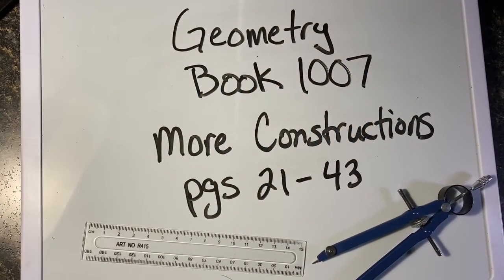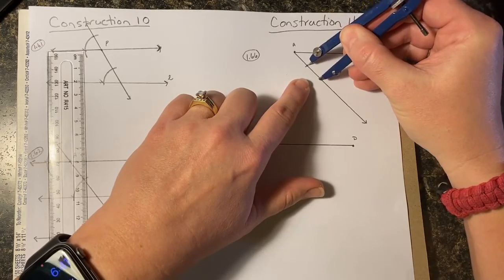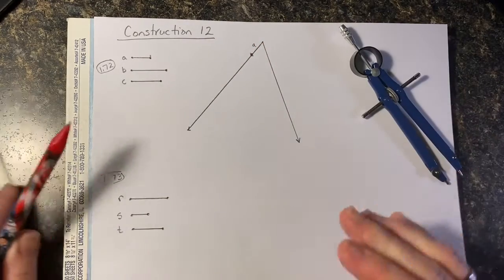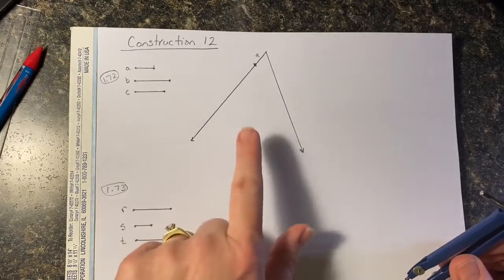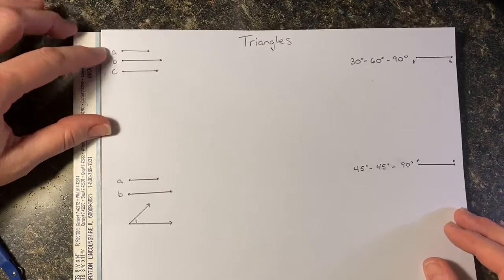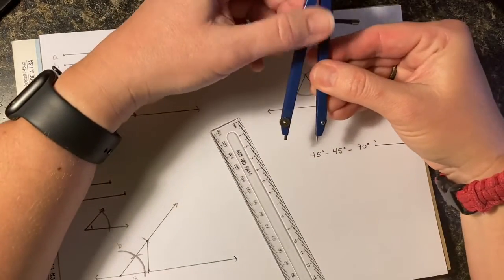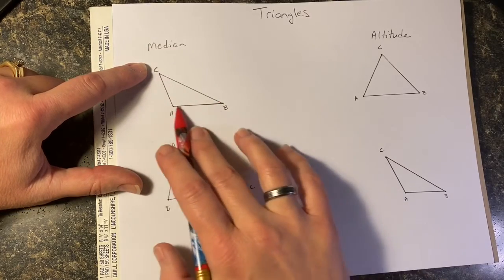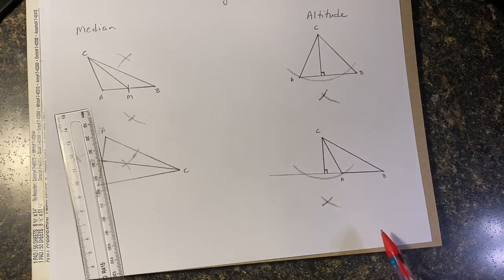Geometry Book 1007 Section 1-2 pgs 21-43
This video provides instructions for Christian Light Education Geometry Light Unit 1007 Section 1-2 pgs 21-43
Section 1 - Constructing Parallels, Constructing with Measures
Section 2 - Figure Construction, Triangles